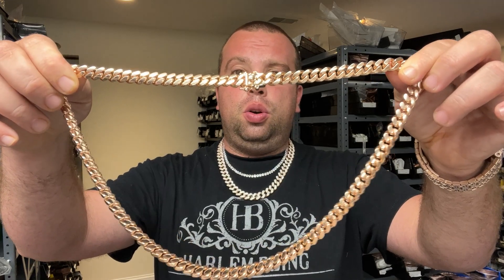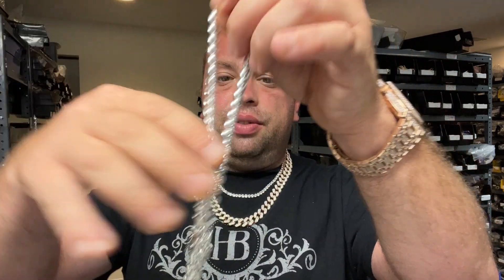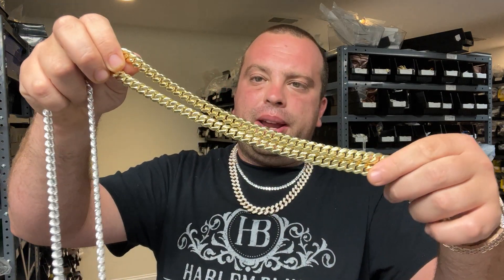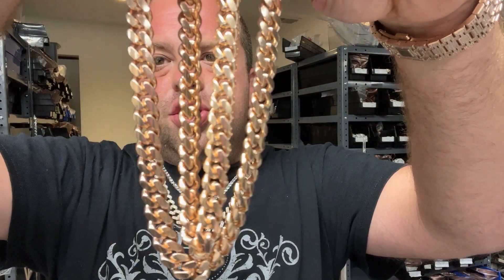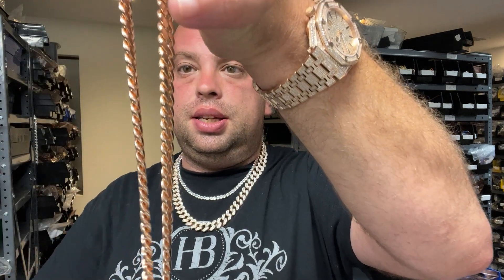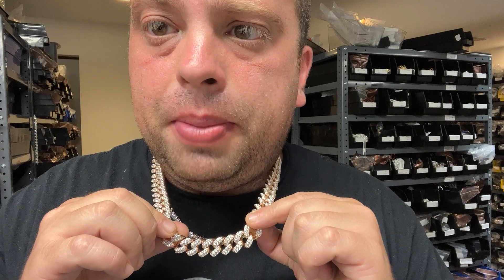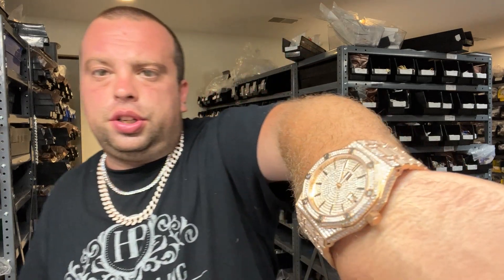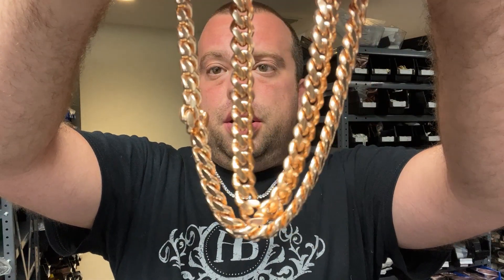Rose Gold For Mens Jewelry? A Trend Or Here To Stay? Rose Gold Chains, Bracelets. Watches & More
What you guys think about rose gold?
Chains, pendants (moissanite or man made stones), bracelets, earrings, watches & more

We have hundreds of rose gold vermeil items wholesale leader of mens hip hop jewelry